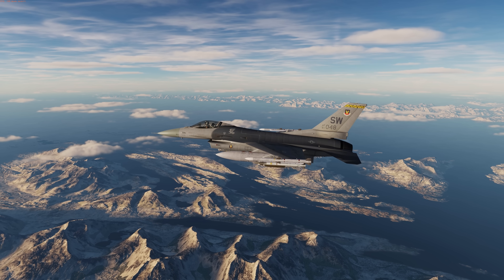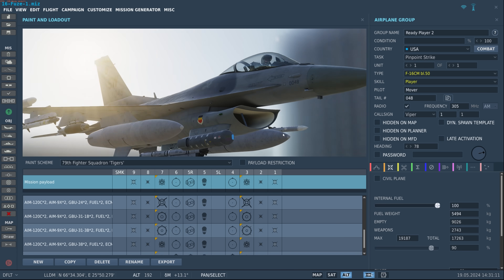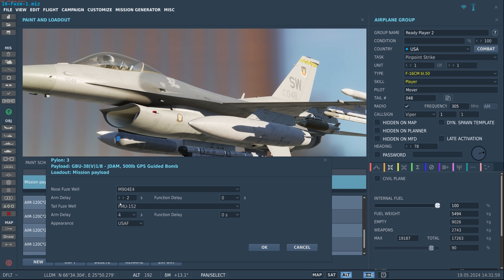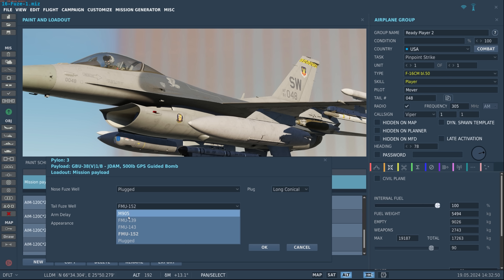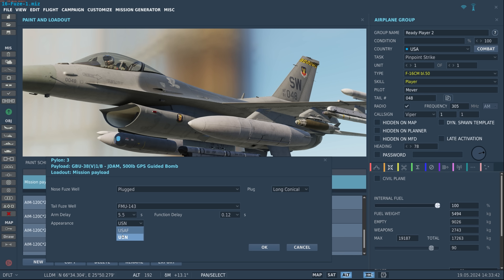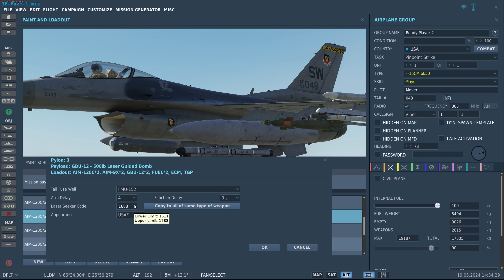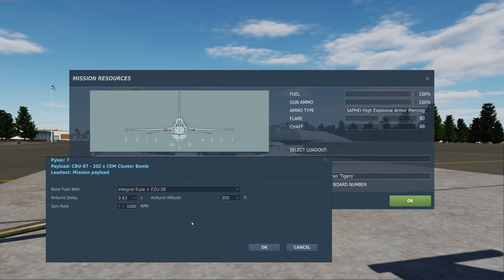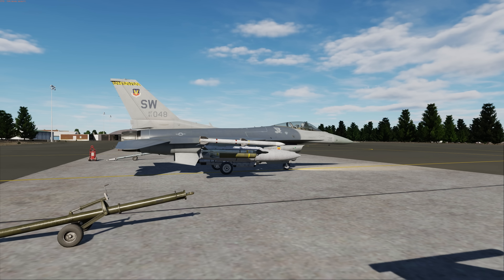DCS: Bomb Fuze Update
In this DCS video, I’ll be discussing new fuzing options coming to several DCS aircraft like the Viper, F/A-18C, and the A-10C II. The new fuzing options allow you select specific nose and tail fuzes for general purpose bombs, laser-guided bombs, INS/GPS-guided bombs, and canister munitions. The new feature also allows you to set the fuze parameters. This can be done from either the Mission Editor, Re-Arm/Refuel Window, and later the DTC payload editor in the Mission Planner for single- and multi-player.

In this example, we’ll look at the new fuze option regarding the Viper. From the mission editor, we’ll select the Payload window. Let’s first look at general purpose and GPS-guided bombs and load some Mk-82s. In the top left corner of the station, click on the little triangle to edit the fuze settings. For the nose fuze, we have options for a mechanical M904 crush fuze, DSU-33 airburst fuze, or a plug with options.

The arming delay determines how long it will take the bomb to arm in seconds once released from the jet and the function delay determines the delay in seconds or hours that the bomb will detonate after fuze initiation. When selecting the DSU-33, the mean airburst height in feet can be set.

Tail fuze options include the FMU-152 Joint Programable Fuze (JPF) that can be programmed from the cockpit, the FMU-139 electro-mechanical fuze, the M904, and plugs. Some bombs will also have an FMU-143 tail fuze option. The 143 is designed for delayed weapon penetration tasks. It’s important to note that except for the FMU-152 JPF, all other fuzes must be set while on the ground, they cannot be altered once airborne. All you can do airborne is make sure the fuze settings in the Stores pages for the F/A-18C and A-10C II and the SMS page for the F-16C match the actual bomb fuze settings.

From the window, you can also select the external appearance of the bomb to match USAF or USN standards.

We’ll now select Precision Attack payloads and select a GBU-24 laser-guided bomb. Note that because the nose is occupied by the laser-guidance seeker, there is no nose fuze option. You just set the bomb fuze settings based on the tail fuze, in this case, the JPF, 139, and the 143. This window also allows you to program the laser-PRF code that the bomb will be looking for. Again, you cannot program this from the cockpit, only the laser-PRF that the targeting pod will be looking for.
In addition to setting fuze options from the Mission Editor, we can also do in-mission from the Arming and Refueling window. Press Left Alt and ‘ to bring up the window. Just like in the Mission Editor, click on the small, yellow triangle on store window.

This time, we’ll look at canister munitions like the CBU-105 WCMD, but this also applies to other weapons like the Rockeye and CBU series. There is no nose and tail fuze choices, but you can select the airburst delay time in seconds and the altitude in feet that the canister will open. Further, the revolutions per minute that the canister will spin can be set. The greater the airburst altitude and spin rate, the greater the coverage area the submunitions will spread. However, note that the coverage will be less dense resulting in a lower percentage of hits.

This is the first big step in the improved fuze system. Next steps are revisiting the explosion visual effects, particularly for airburst explosions, the damage effect for airburst detonations, and the new fragmentation model.